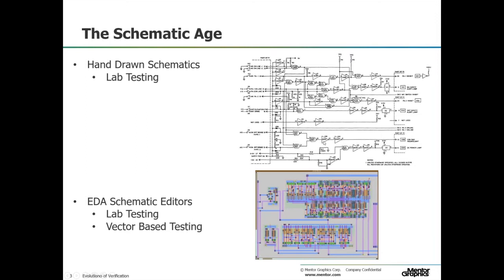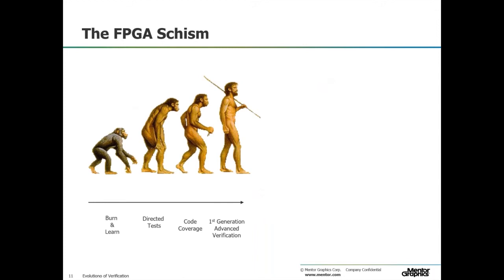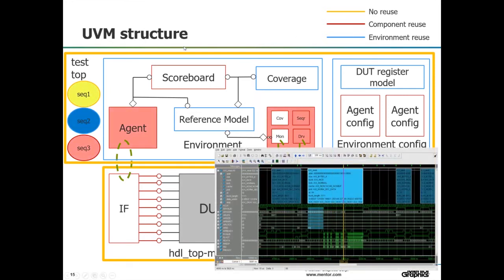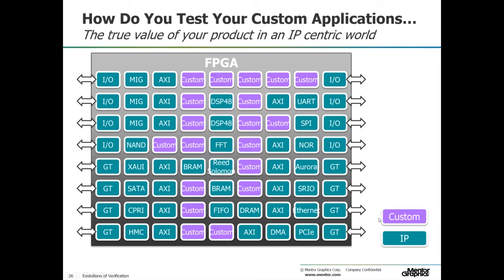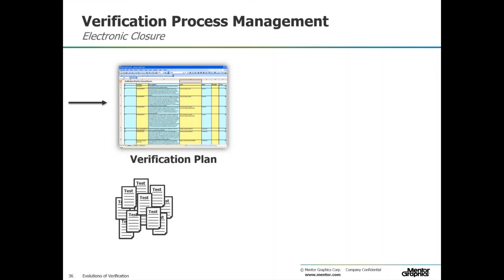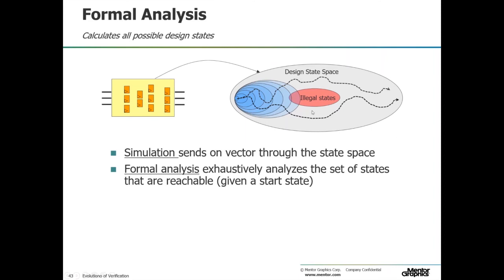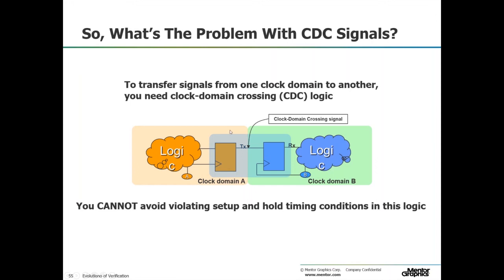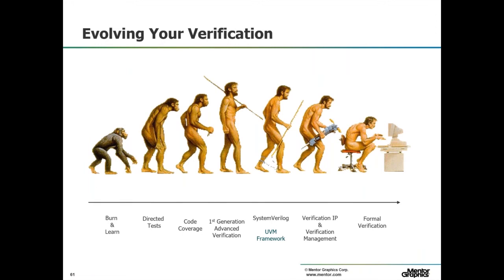Evolution of FGPA Verification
Ever since the advent of digital RTL design in the early nineties, designers have also need to verify these designs. With the ever increasing complexity of these designs, driven by Moore’s law, achieving first pass success is an ever increasing challenge. The costs of failure in an ASIC project are obvious (respin NREs in the $100Ks or more, months of schedule slip, just to name a few). The costs in an FPGA project while possibly not as obvious can be just as detrimental (late product introduction missing the market window, field product issues tarnishing brand).